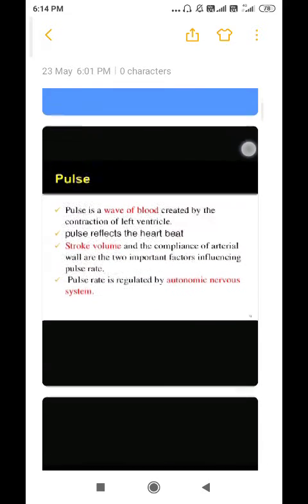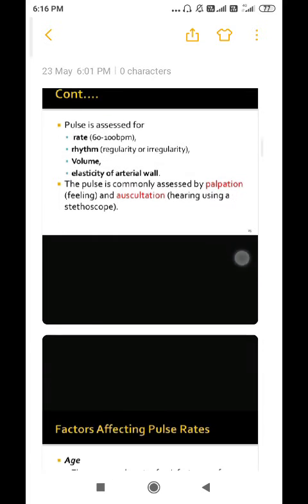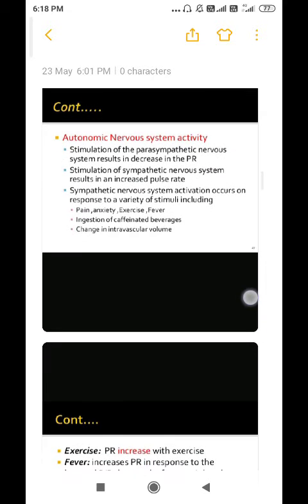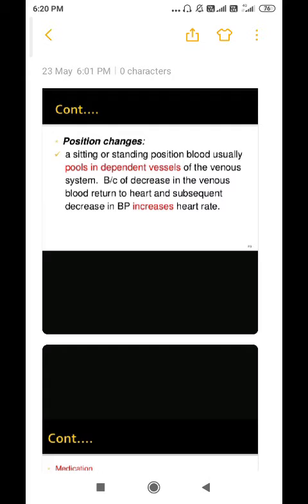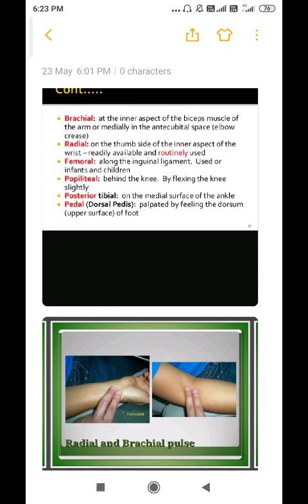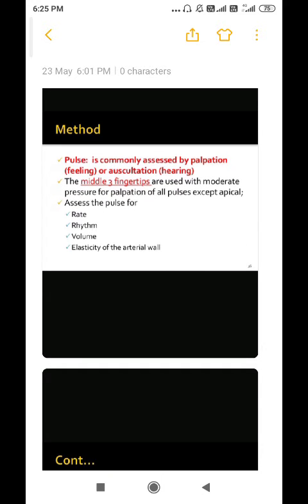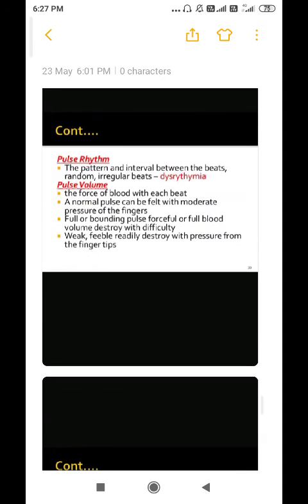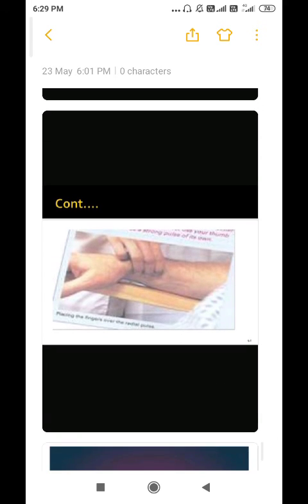vital signs .pulse ._2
pulse.2.